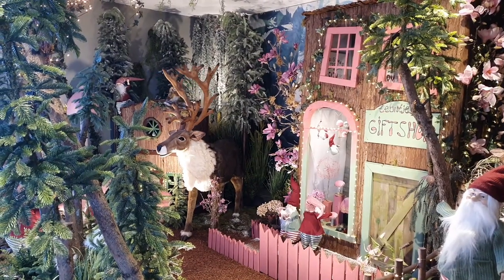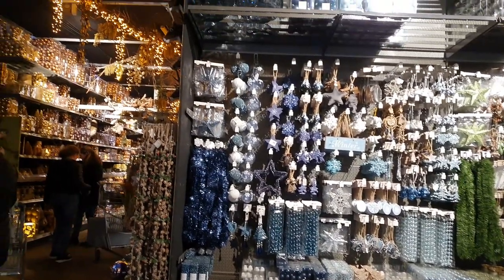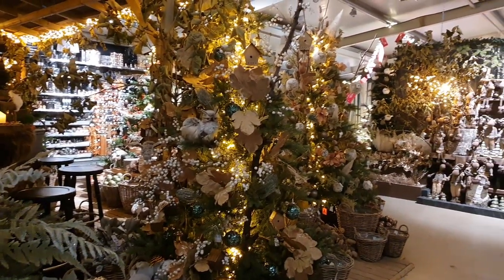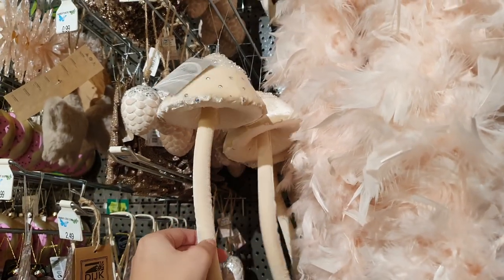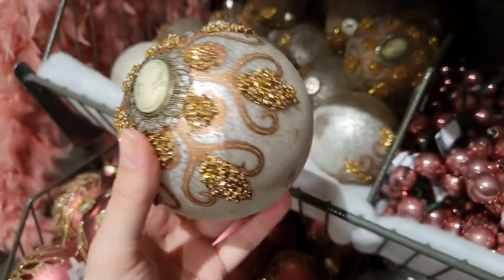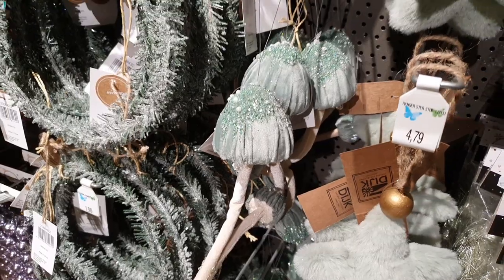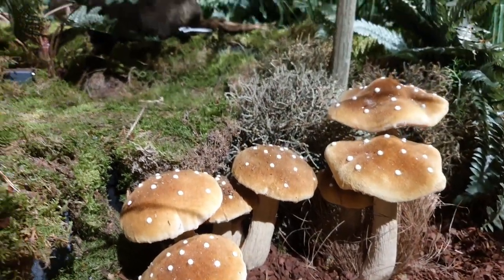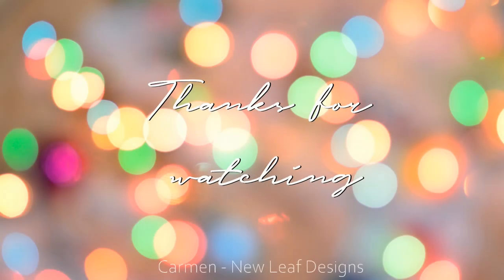New Leaf Vlogmas 2022 - December 1st